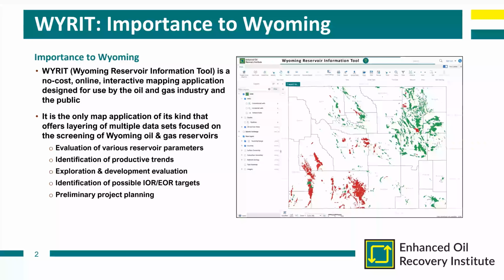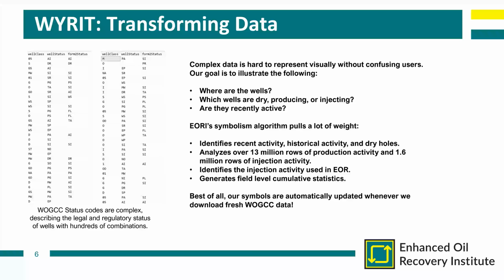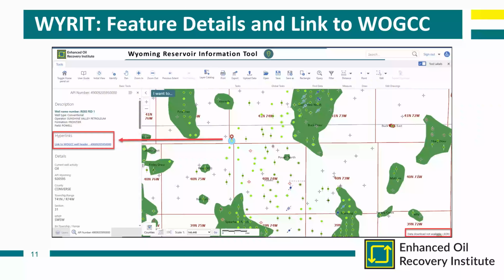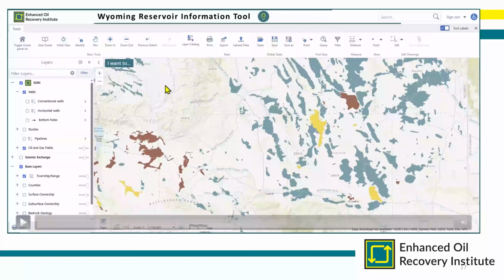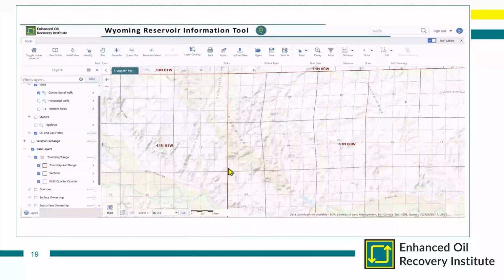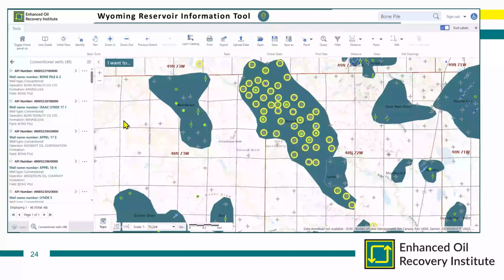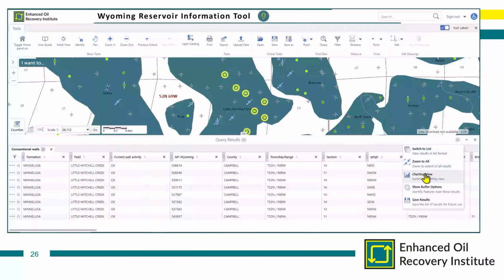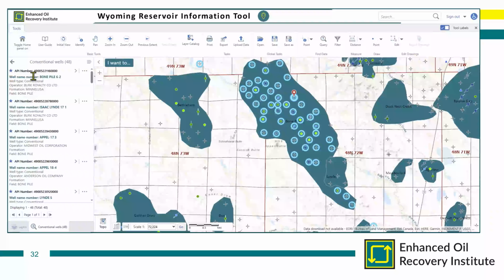Enhanced Oil Recovery Insights, June 18, 2025: The Wyoming Reservoir Information Tool (WYRIT)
Watch the latest Enhanced Oil Recovery Insights presentation featuring Kellie Vlastos and Shane Singleton with Enhanced Oil Recovery Institute. The focus of the presentation was "EORI Presents the Wyoming Reservoir Information Tool (WYRIT)". Watch now to gain valuable insights from industry leaders.